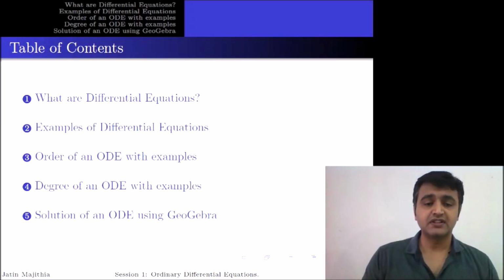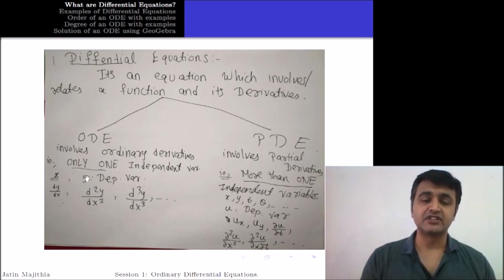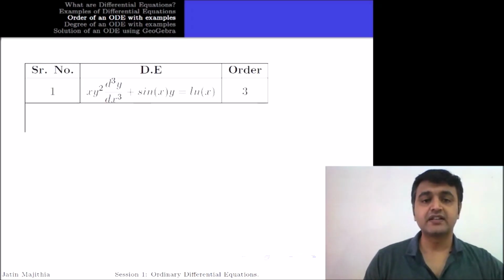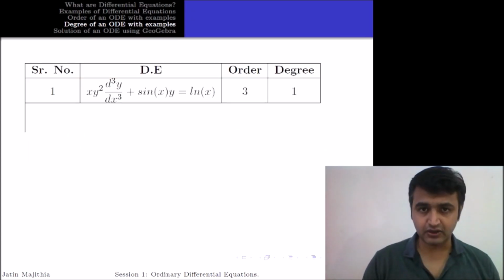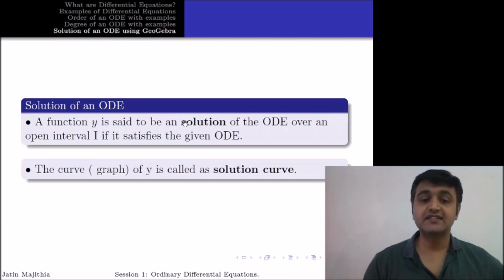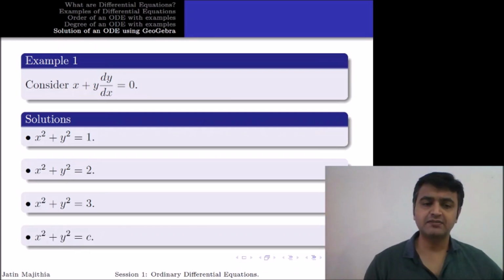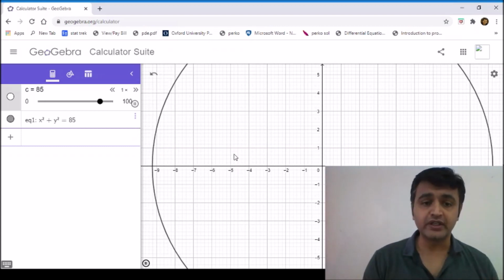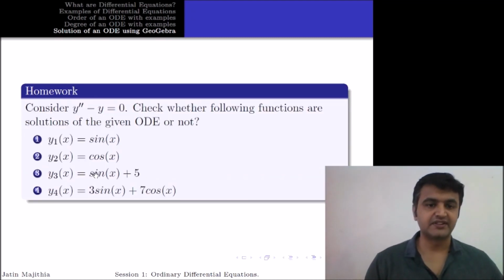Session 1 : What are Differential equations, order, degree and solutions(using GeoGebra) of an ODE.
Hello All,
In this video we will be talking about differential equations and its types. Namely, Ordinary differential equations and Partial differential equations.
Then we will talk about order and degree of an ordinary differential equations along with some examples.
We will conclude this talk by looking at solutions of an ODE along with some graphs in GeoGebra.

Link for videos on PDEs.